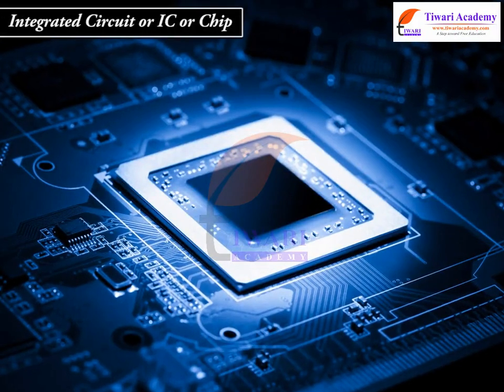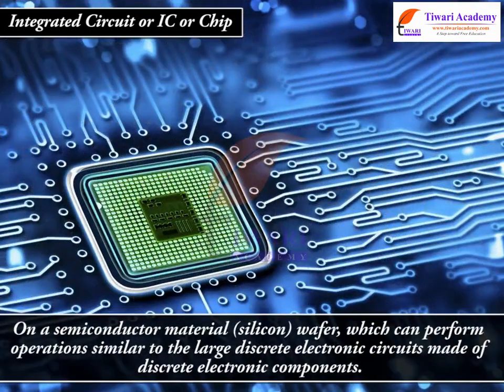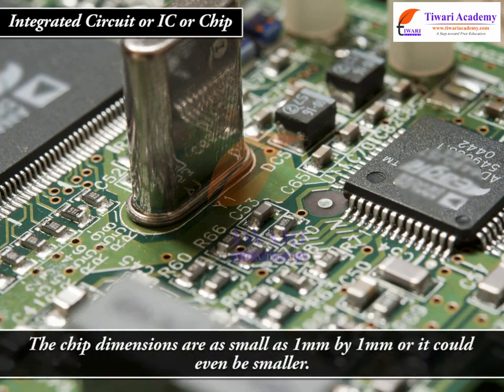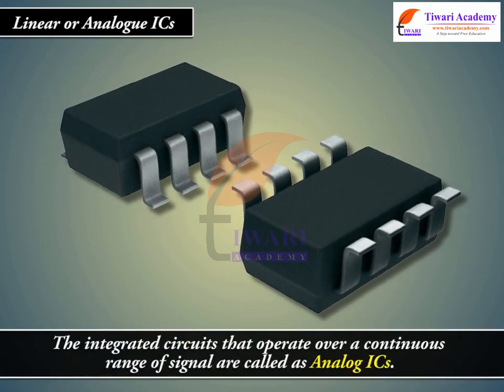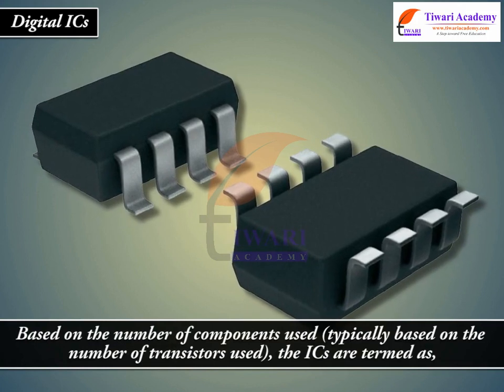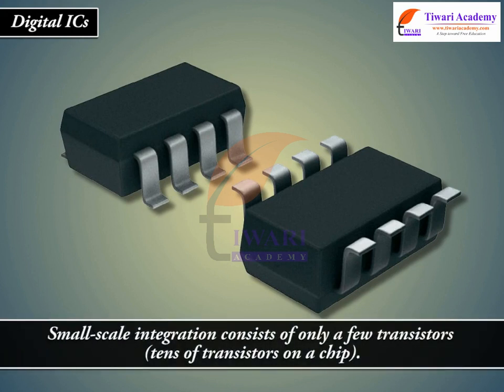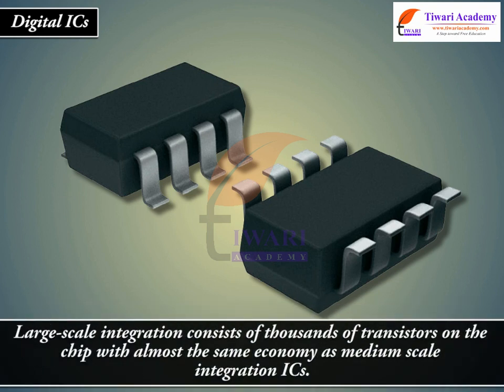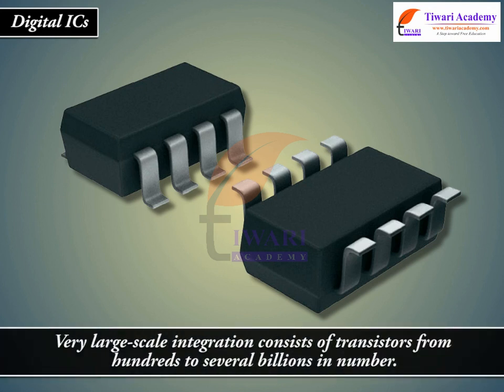Semiconductors Electronics Materials Devices and Simple Circuits - Integrated Circuits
Class 12 Physics Chapter 14 Semiconductors Electronics Materials Devices and Simple Circuits - Integrated Circuits. and get all videos of solutions.